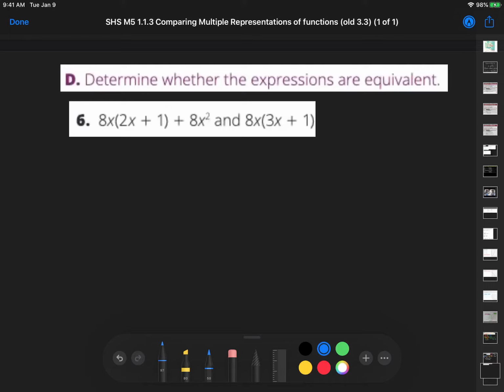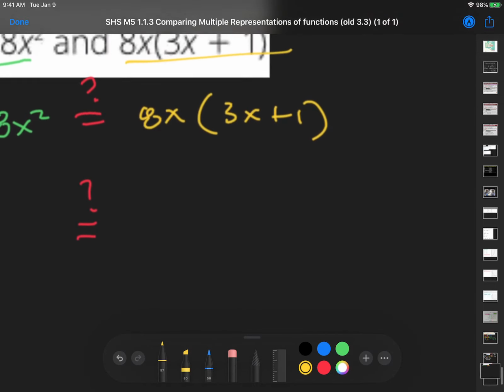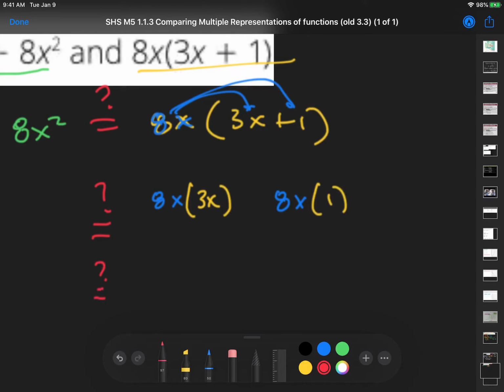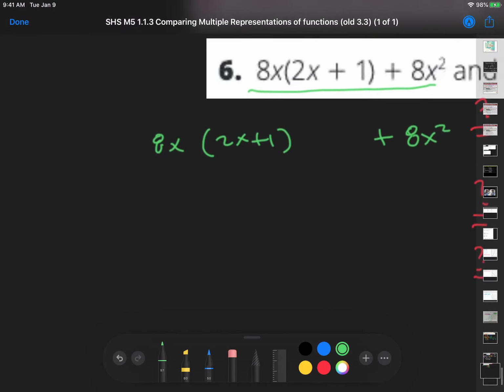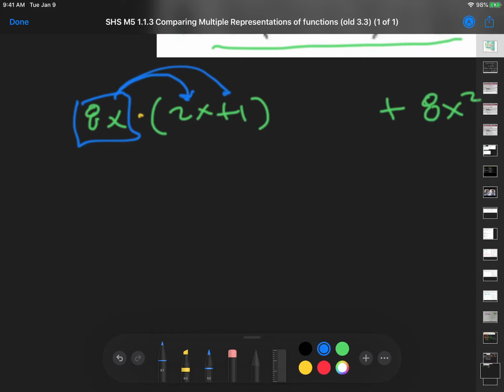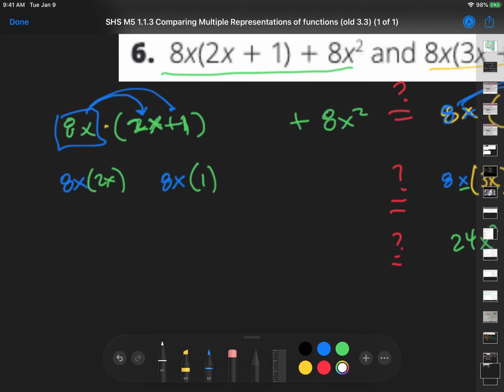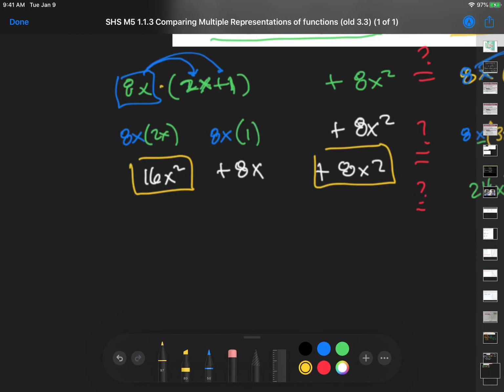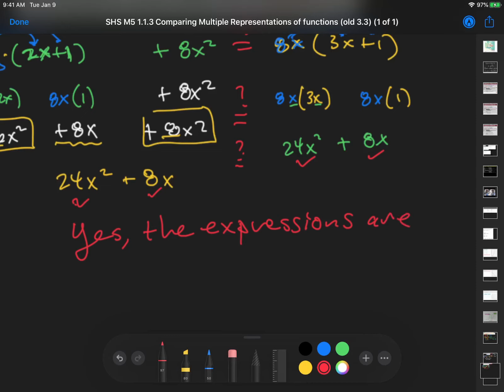Carnegie Integrated Math III 1.1.3 Skills Practice: Compare Multiple Representations of Functions D6